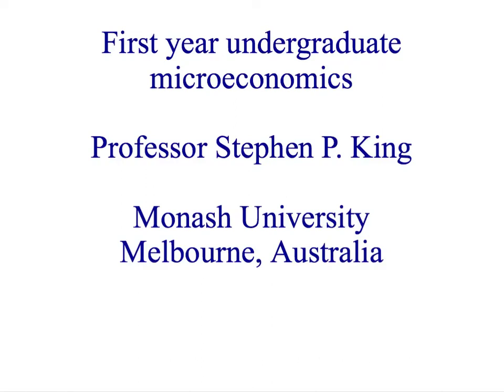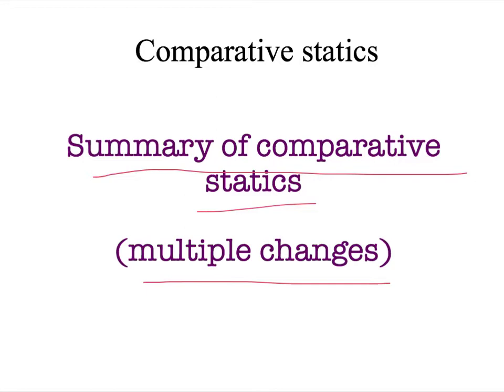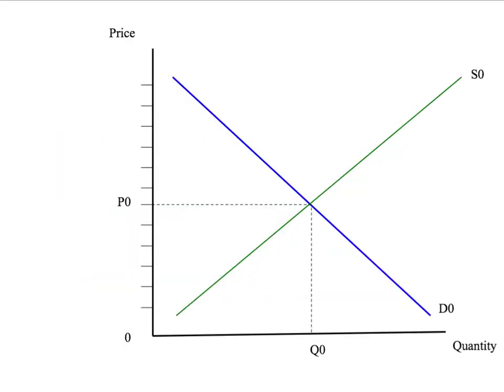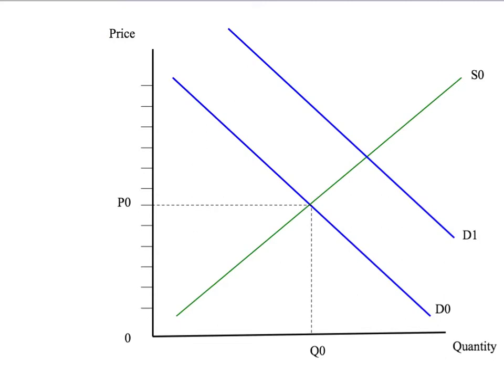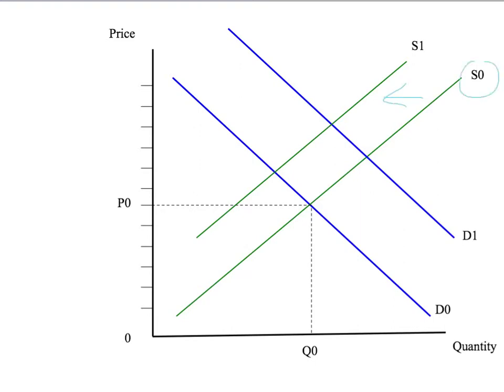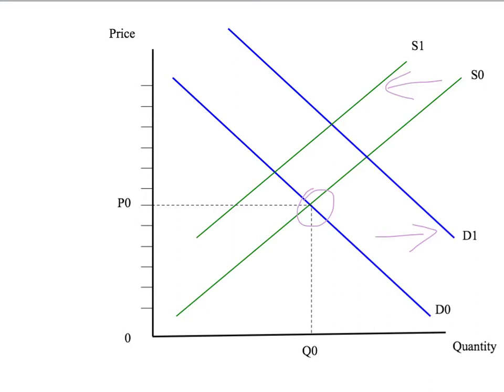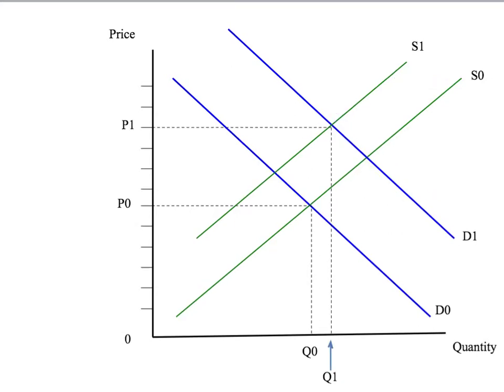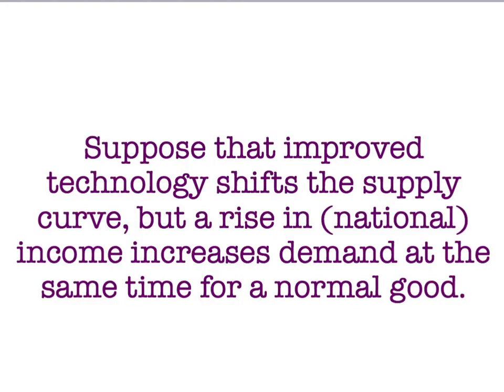4h - comparative statics summary - part 2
What happens if there are changes to demand and supply at the same time? This presentation considers multiple changes and the effects on predicted price and quantity.